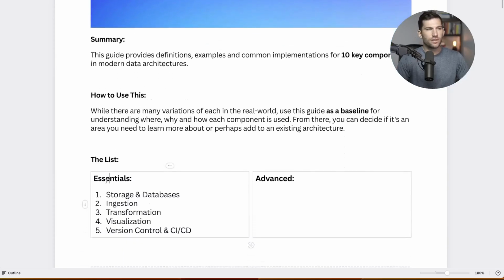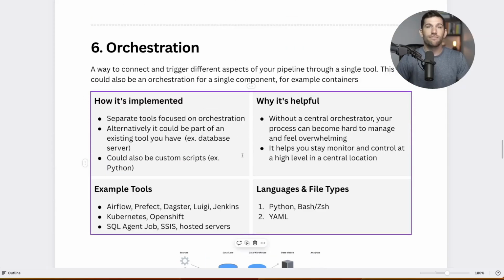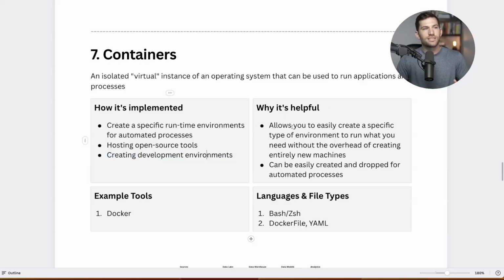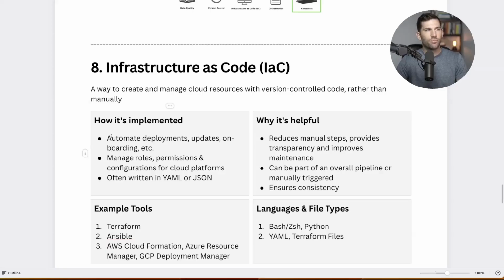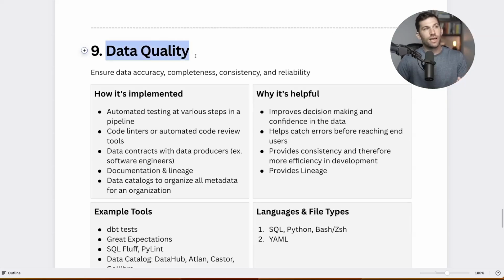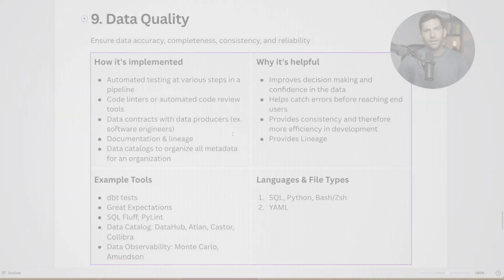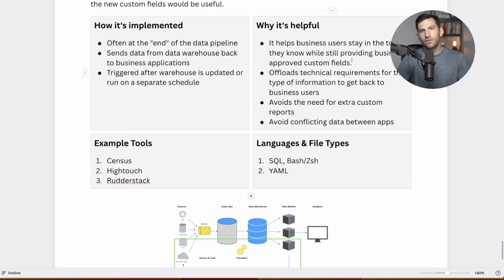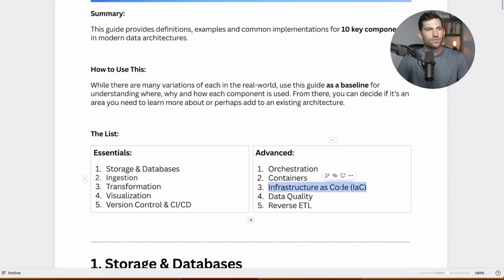The 10 Modern Data Components - Advanced (Part 2)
Get a copy of the document shown in this video
In last week's video, we covered the first five of the 10 Key Modern Data Components.

These are what I refer to as the "Essentials".

But in this video, we're going to cover the next 5 - what I call the "Advanced" components.

These are items that you may not necessarily need to include in an architecture right away (if ever).

But they are still important to be aware of as you navigate this world of data engineering and look to build/contribute at a higher level.

Timestamps:
00:00 Intro
01:14 Orchestration
02:46 Containers
04:25 IaC
06:51 Data Quality
08:53 Reverse ETL
11:35 Recap